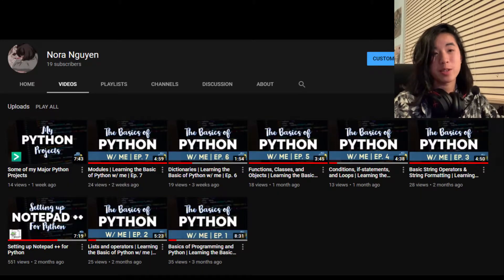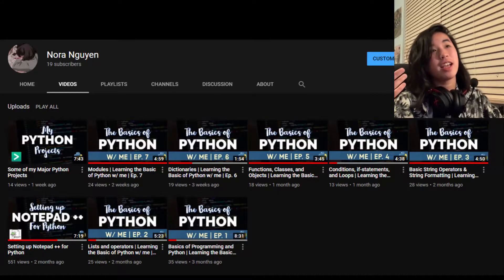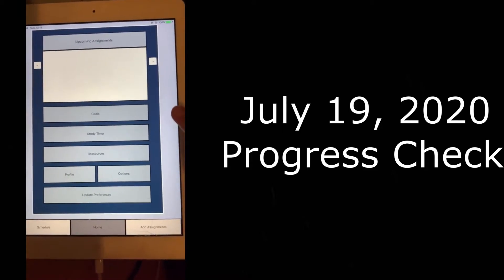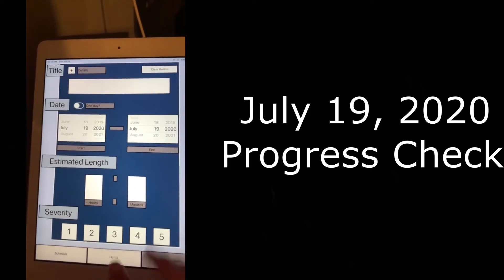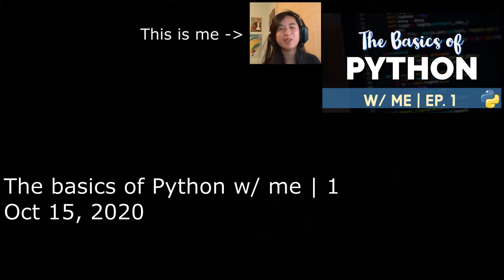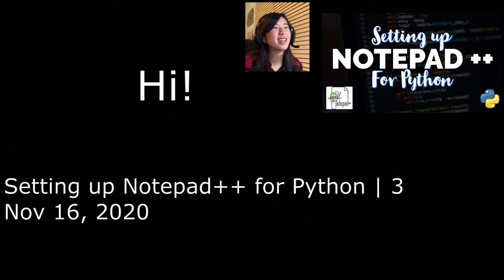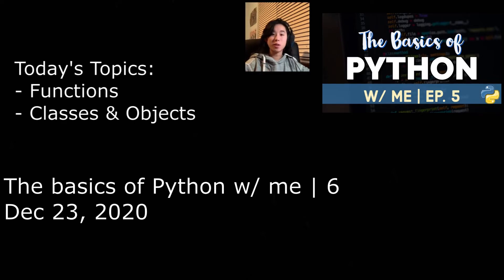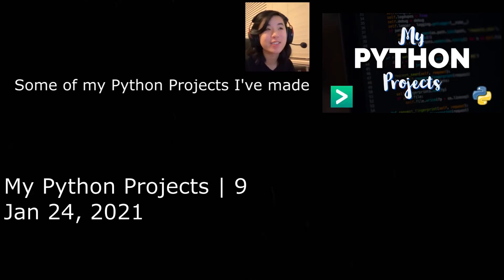My Progress since June 1st, 2020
This video is my overall progress of learning how to code in Python. This shows me first learning python to teaching others about python. This video serves as my final proof of my personal project since June 1st.